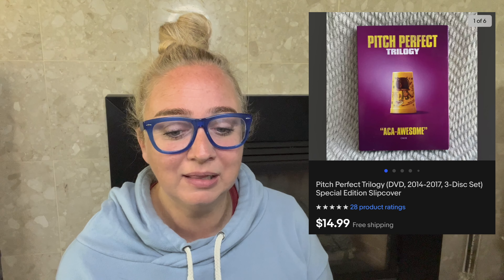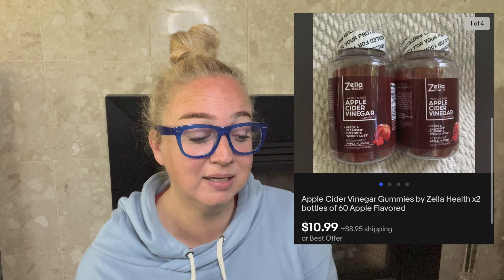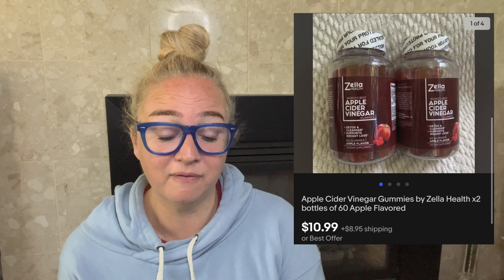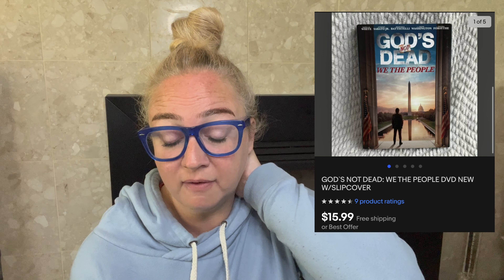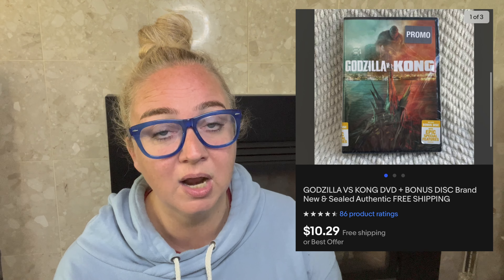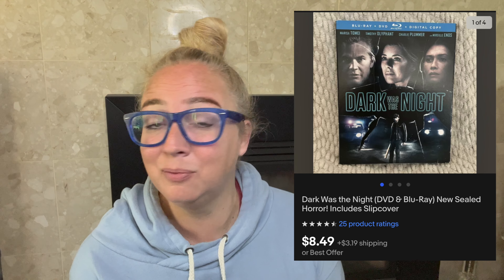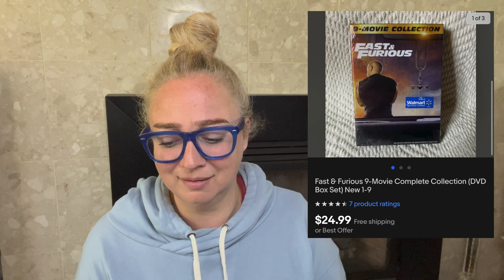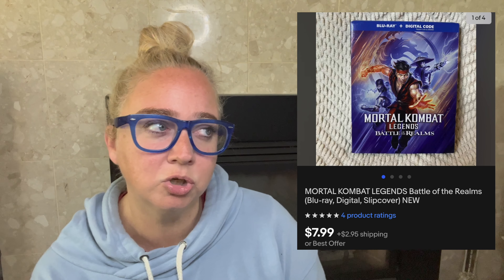What Sold on eBay Last Week + Fees, Costs, Profit & Sell Through Rate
Hi! Today I'm sharing what sold on eBay last week and including the fees, cost of goods, profit and sell through for each item.

Arkscan 2054A Thermal Printer
4x6 Shipping Labels for Thermal Printer
Poly Bags with Suffocation Warning
Padded Bubble Mailers for Video Games/DVDs
Blue Poly Bags
Digital Kitchen Scale
Digipower Streamer 112 LED Video Light
Avery 30 Up Labels for Amazon product labeling
Black Shrink Wrap

Canva (my favorite photo editing software - super user-friendly and what I use for all of my thumbnails on YouTube)

Here’s the link for the free Priority Mail boxes from USPS